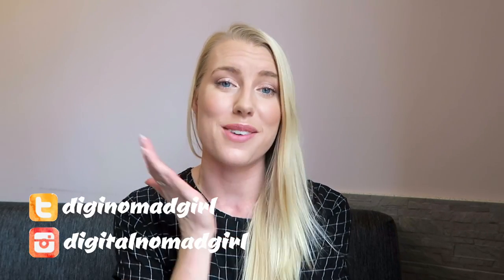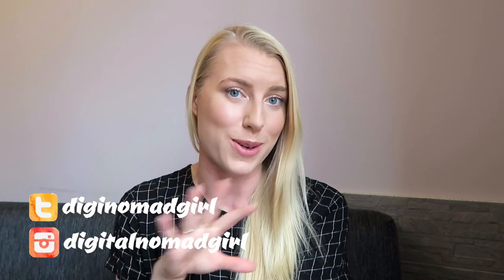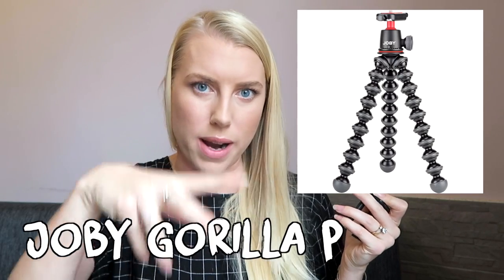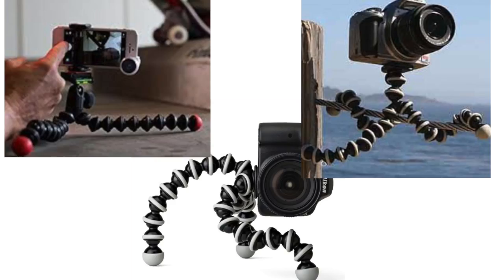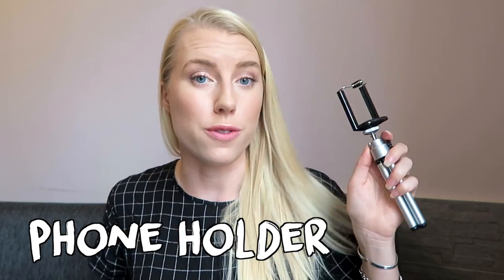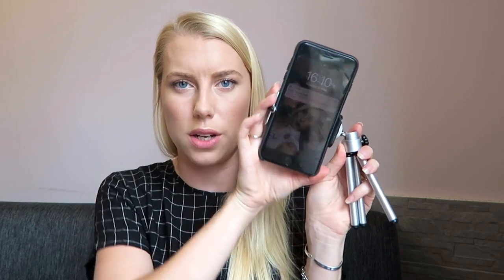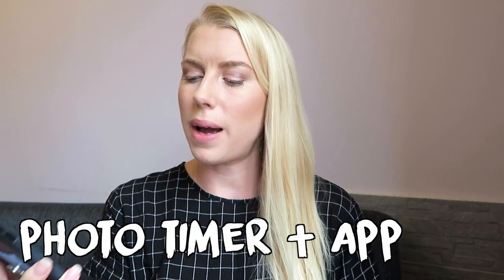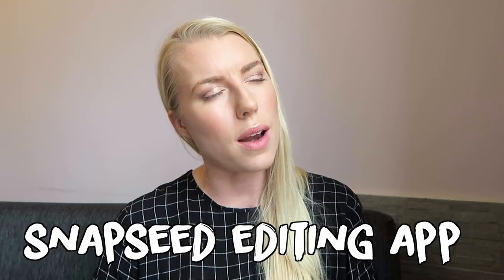SELF TIMER INSTAGRAM PHOTOS ♡ How I take Instagrams alone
⬇⬇⬇⬇ Click 'Show More' to expand ⬇⬇⬇⬇

Code: DNGSUPPORTER ★

Welcome to this week's video - it's all about how I take my instagram photos! My lovely husband does a great job of taking my instagram photos and is super patient, but recently I've also started taking my own photographs. I've got a tripod and selfie stick set up which I use with the Timer + App. For me it's been a total game changer because I can take as long as I like and be as fussy as I want! I wanted to share it with you guys too because it's helped me so so much!

❤ Tools I Love Equipment:
↣ Vlog Camera: Canon G7X
↣ Main Camera: Sony a65: (similar)
↣ Sony Lens
↣ Microphone Rode Videomic Pro
↣ Edited in Final Cut Pro or iMovie

❤ FAQs:
↣ Can I support you?
I work full time online as a 'Digital Nomad' which means I get to travel the world with my fiance (Ed) and not be tied to living in any specific country. I do Freelance PR, teach courses on Udemy (check out my profile and of course blogging and Youtube.

I created my blog in 2012 when I was living in America. I was thrifting so much that I wanted to start sharing my outfits online and inspiring other people to look in charity shops. Now it's become all about my Digital Nomad journey and what it's like to be a female nomad.

↣ Where's your accent from?
I'm from the South of England but I currently live out of a suitcase travelling all over the world.

↣ Where is your favourite place in the world?
I fell deeply in love with Gili Air when we visited as a paradise getaway, but Chiang Mai is my favourite place to live. Plus of course, there's no place like home (Dorset in England).